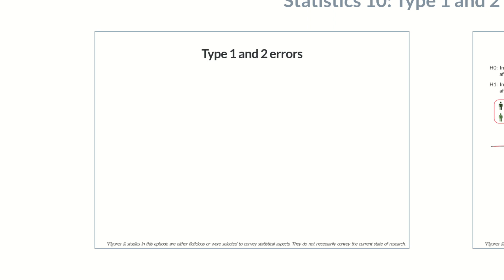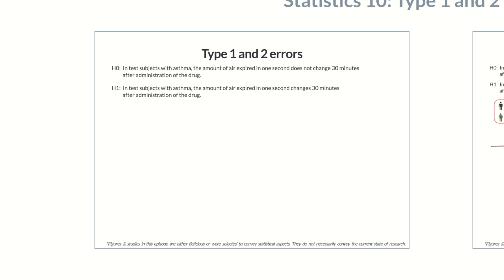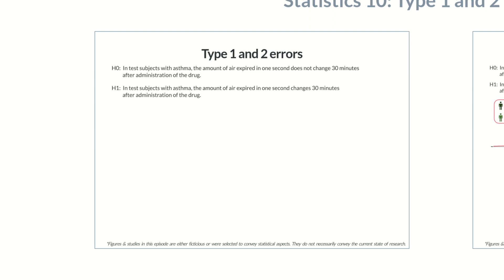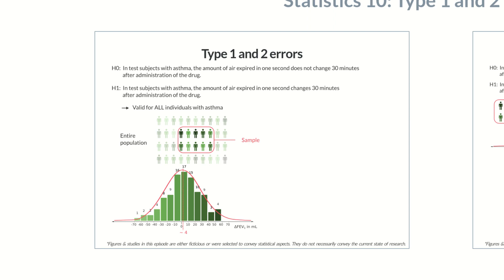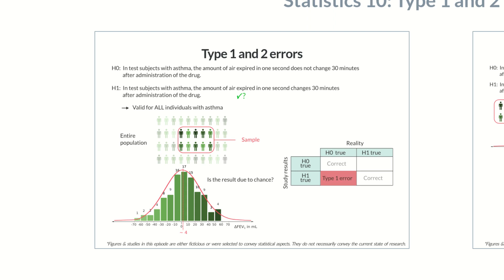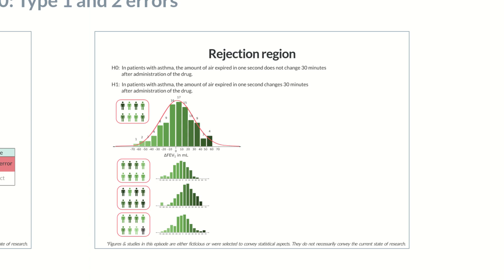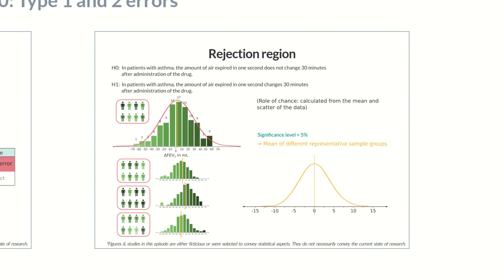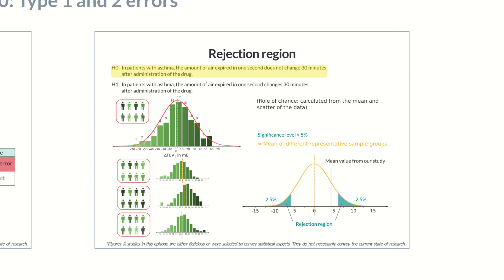Medical Statistics - Part 10: Type 1 and Type 2 Errors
An acceptable probability level of the type 1 error is defined during the study design. In medical research, the type 1 error rate, also called the significance level or simply denoted with alpha, is usually set to 5%. If a one-tailed test is performed, this 5% lie on the side of the curve whose range of values is examined. In contrast, if a two-tailed test is performed, the 5% are split between both tails of the curve so that the error range equals 2.5% on each side.

Outline:
00:00 - Introduction
03:19 - Statistical significance
05:35 - Rejection region